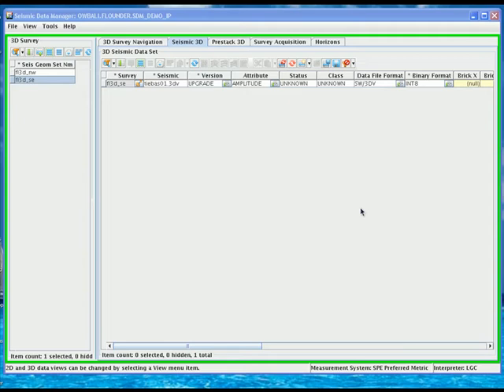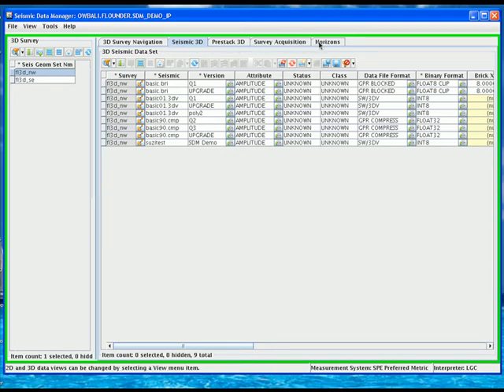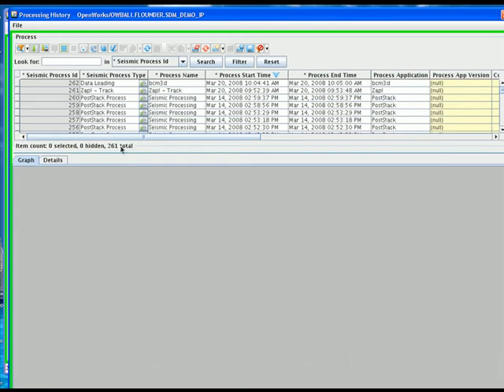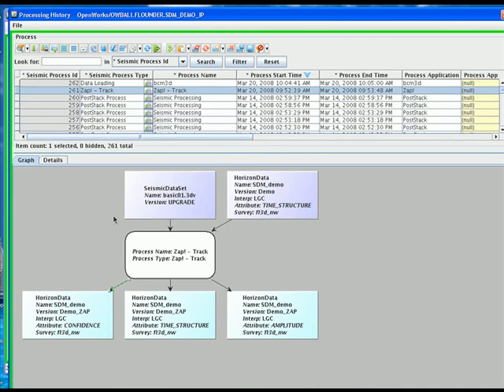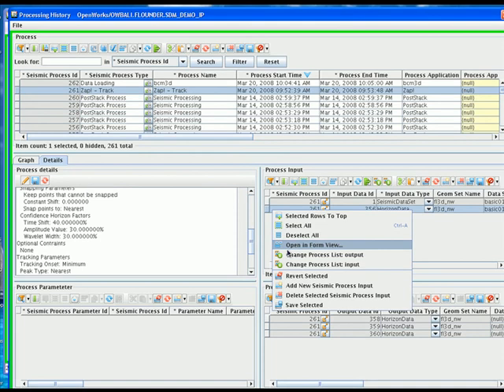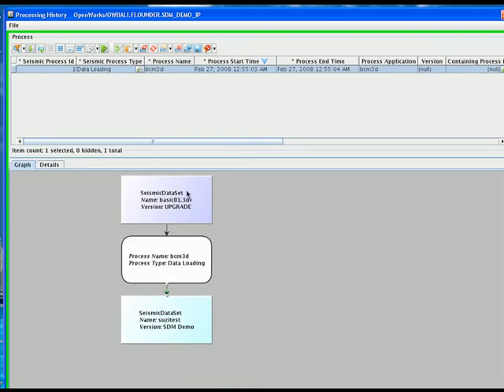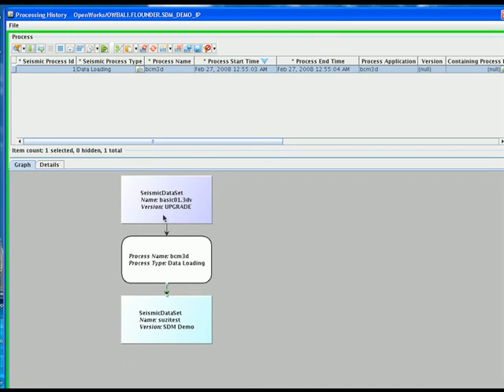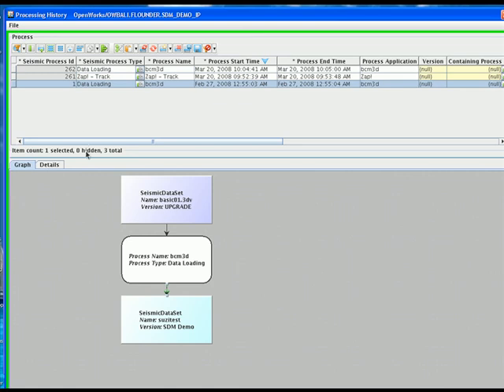SDM_Processing_Histories.avi